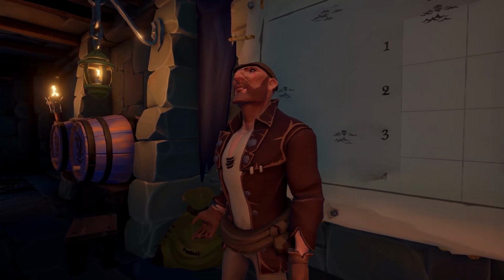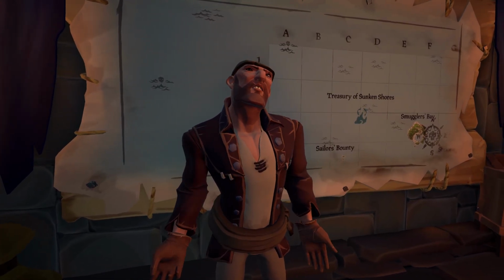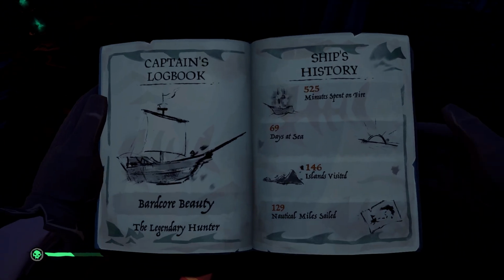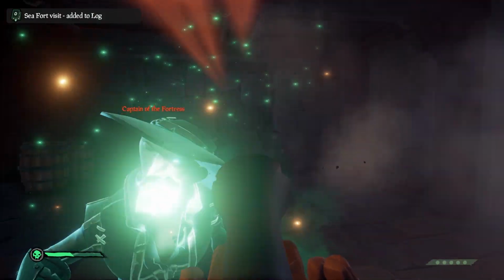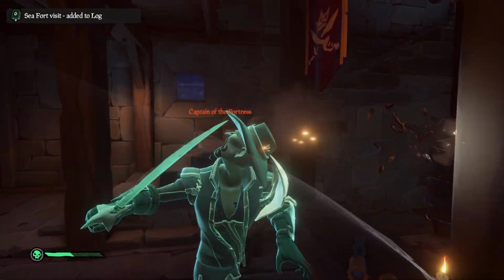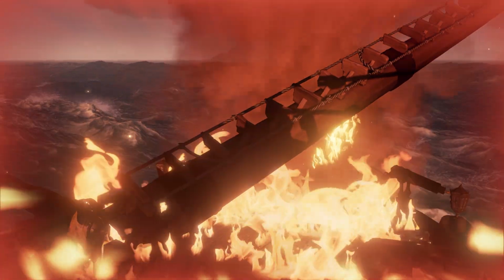I Endured 24 Hours of Fire for This INSANELY Rare Trinket!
The Serpent's Flame is one of the most ridiculous Sea Of Thieves Captaincy trinkets you can earn, spending LITERAL HOURS on fire. But is there a trick?

WE'RE LIVE EVERY DAY on YouTube & Twitch! So go follow!

About The Game:
Sea of Thieves is an open-world multiplayer pirate adventure game by Rare Ltd, where players sail the seas, battle enemies, hunt for treasure, complete quests, and explore islands in an ever-evolving sandbox world.

About Jon Bardcore:
Jon Bardcore is a YouTube creator known for in-depth gaming content, challenges, and analysis, primarily focused on adventure games. His videos blend entertainment, strategy, and expert insights, breaking down game mechanics, hidden secrets, and rare achievements. Whether tackling impossible challenges or exploring new updates, Jon delivers engaging and informative content for gamers.

0:00 Intro
0:45 Preparations
1:09 First Attempt
2:23 Checking Progress
3:32 Burning Flame Montage
4:21 Firey Finale